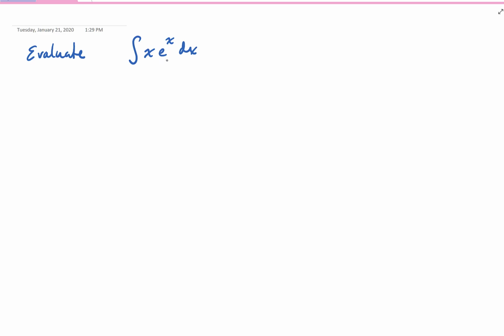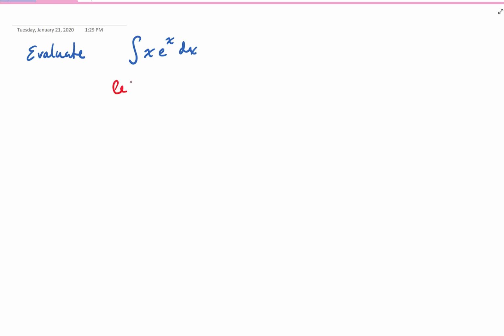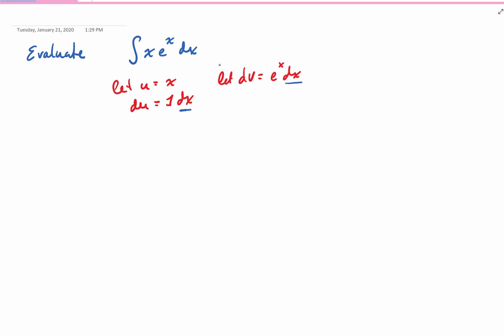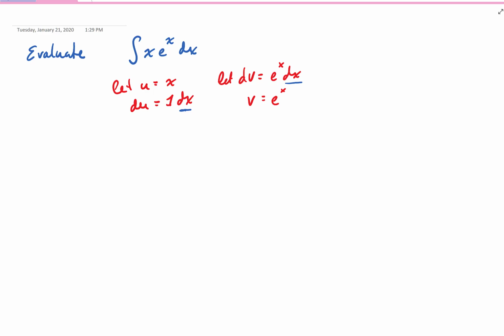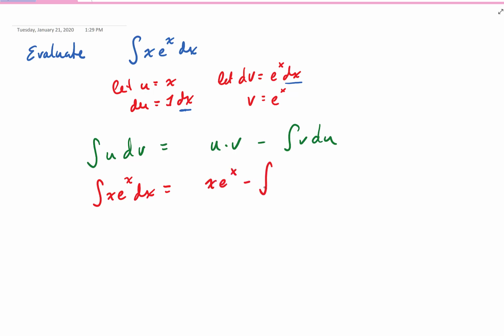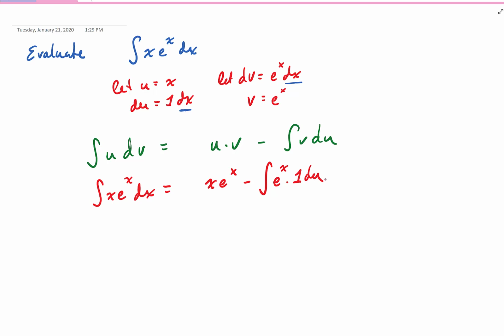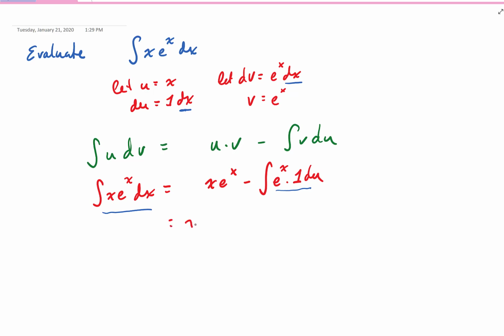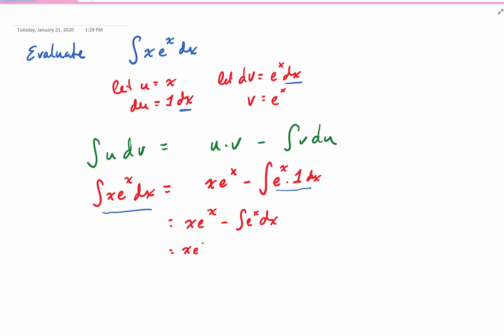Integration By Parts Ex. 1